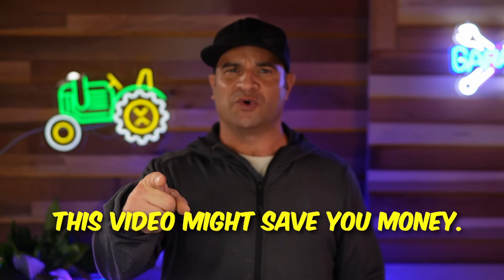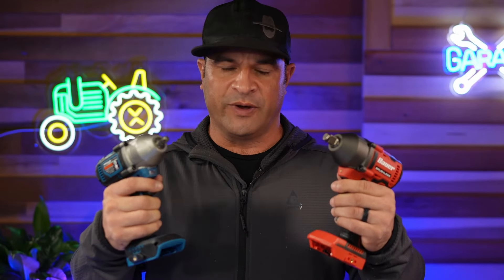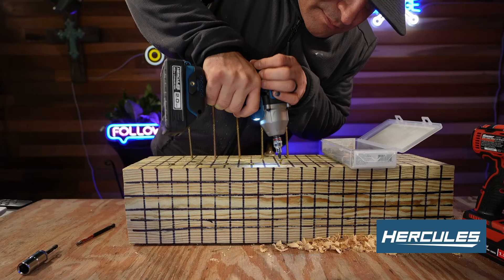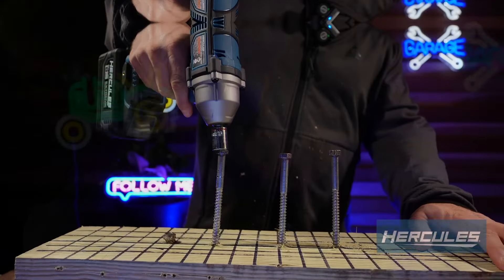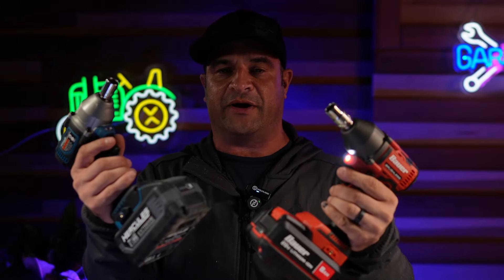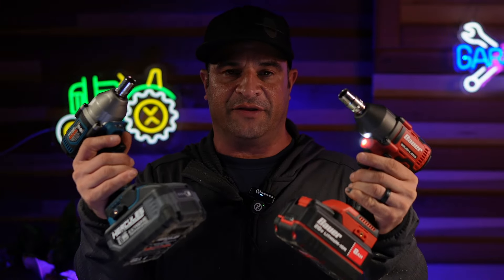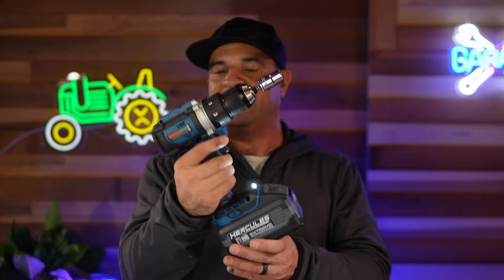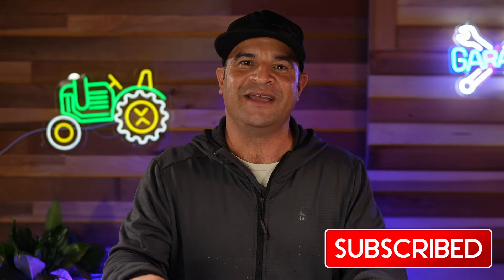Unboxed and Abused: Hercules Vs Bauer Drill - What You need to Know.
Find out the truth about the popular Hercules and Bauer power tools at Harbor Freight! In this video, we'll do a side by side comparison and review to help you decide which one is better.

00:00 Introduction
00:30 Tool Intro
01:42 My Mistake on the Drill
02:05 Impact Drill Snub
02:47 Impact screw test
03:41 The Importance of a good battery
04:07 Impact Lag bolt Test
06:52 Drill hole test
08:14 Drill screw test
08:49 Drill Lag Bolt Test
09:23 Drill Lag Bolt Results
09:44 Winner Revealed!
10:21 Is it worth the money?
10:43 Who is harbor Freight?